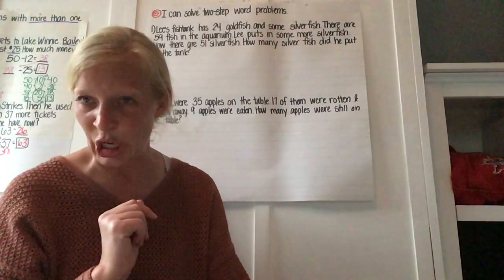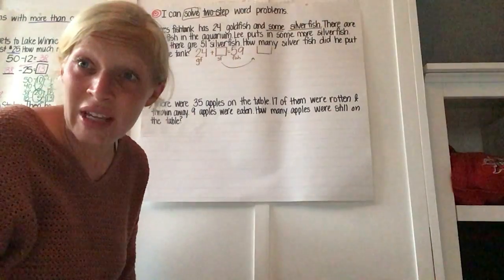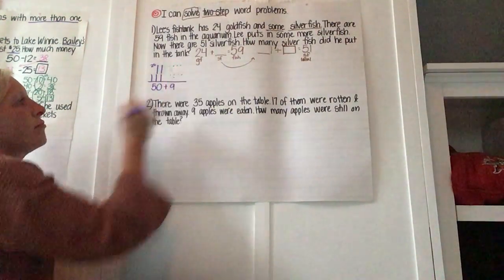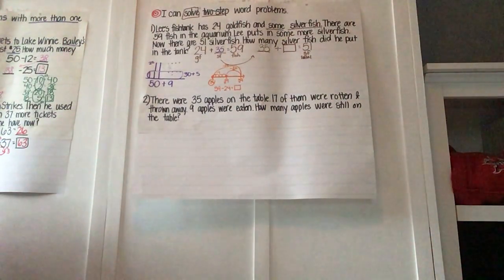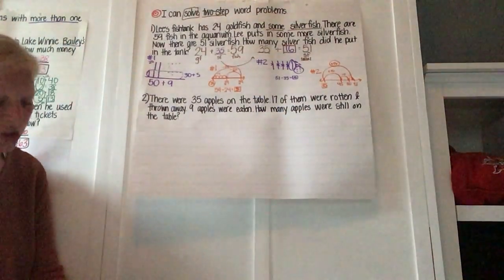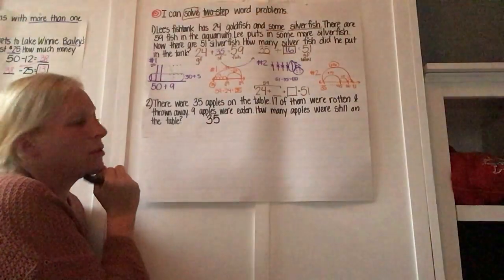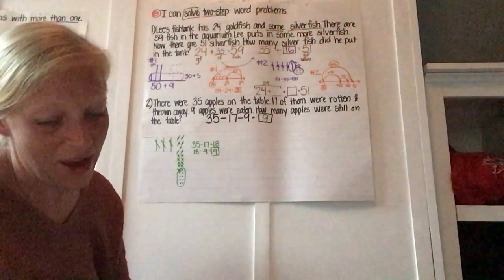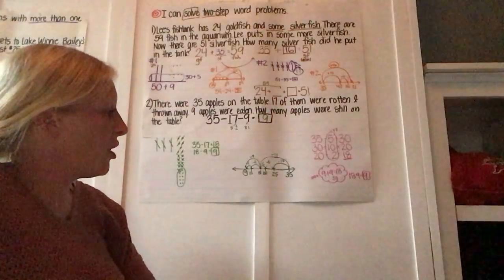Two Step Word Problems